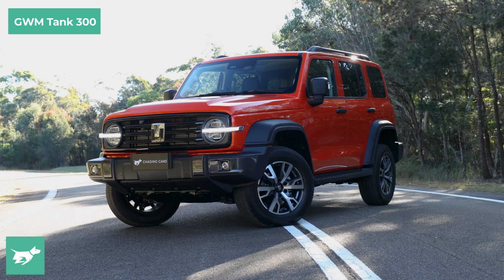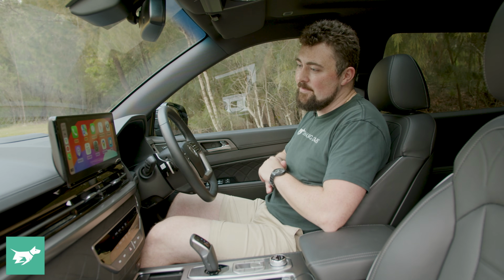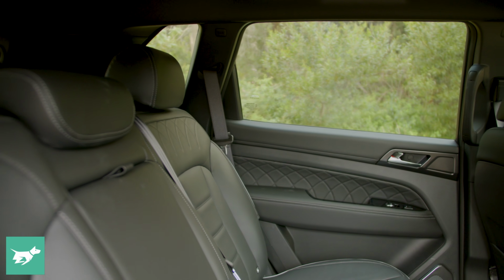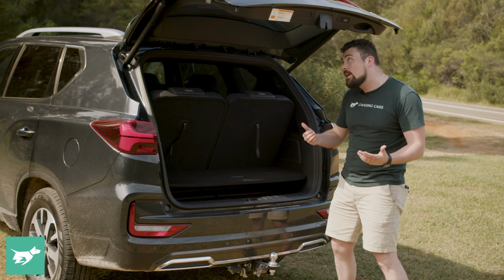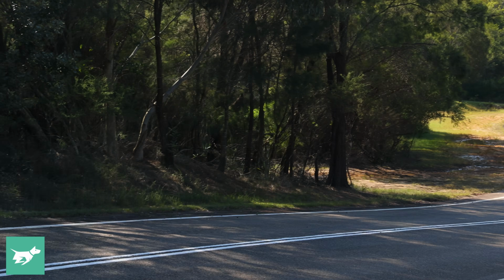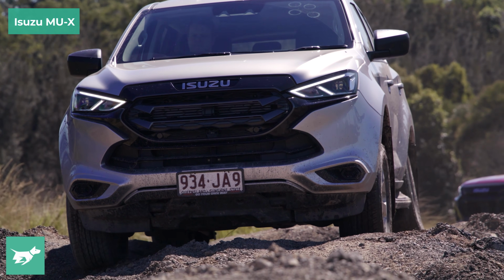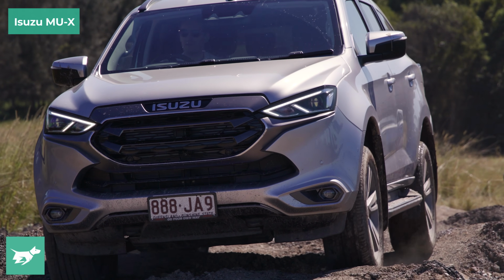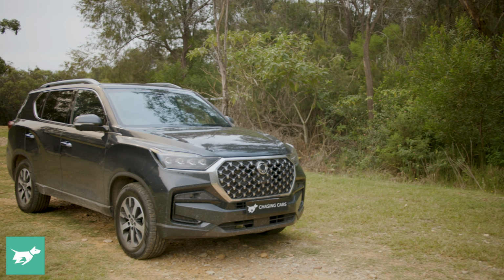Upgraded but still affordable! (Ssangyong Rexton 2024 review)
The Ssangyong Rexton is one of the most affordable new 4WD wagons you can buy in Australia and it’s just come in for an upgrade which brings the interior into the modern age.

Now boasting a huge 12.3-inch touchscreen and a slew of other small but meaningful changes to the interior, the Rexton aims to build on its other key features like its 3.5-tonne towing capacity and seven-seat flexibility to grab attention away from its key rivals.

These include traditional offerings like the Isuzu MU-X but also cheaper rivals like the GWM Tank 300 and seven-seat Tank 500.

But with an untested safety package and aging bones, can the updated Rexton compete with the best in this segment? Production specialist Tom Place investigates.

Timecodes:

0:00 -  Intro
1:10 - Design
1:30 - New range
2:10 - Interior
3:10 - Tech
5:27 - Second row
7:47 - Third row
8:46 - Boot
10:00 - Running costs
10:44 - Driving
14:44 - Safety
15:17 - Off-road
18:45 - Verdict